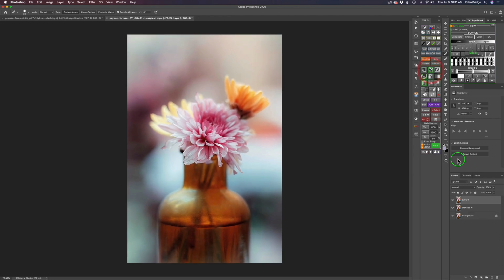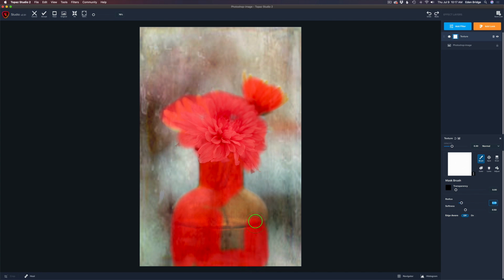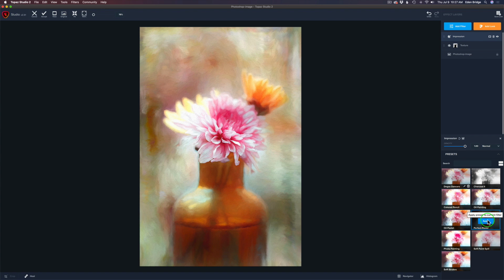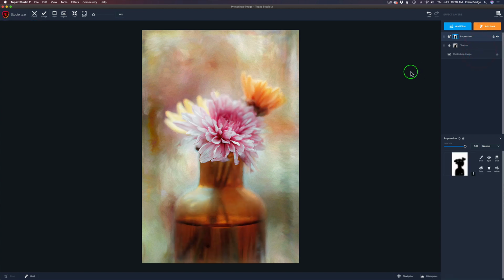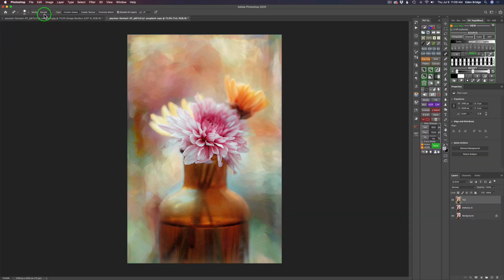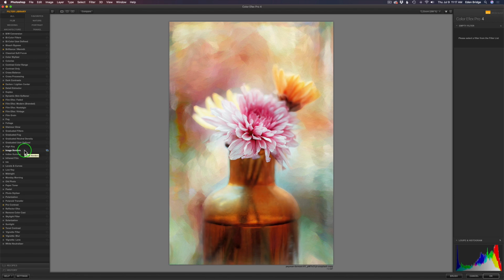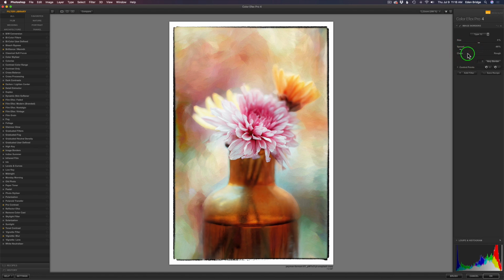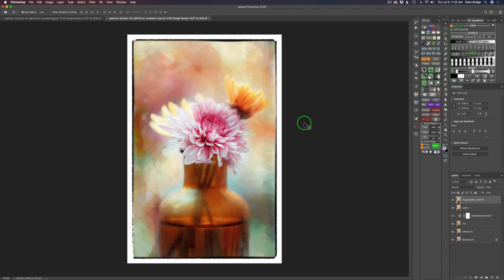TOPAZ STUDIO 2: Creative Tool Box Episode 16